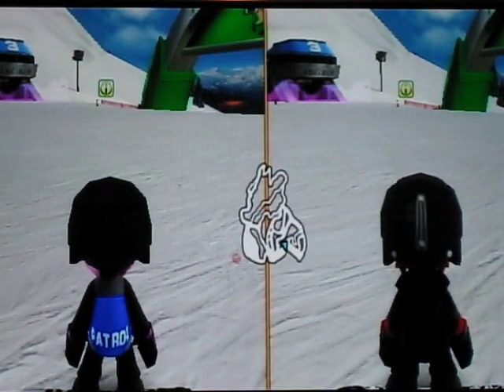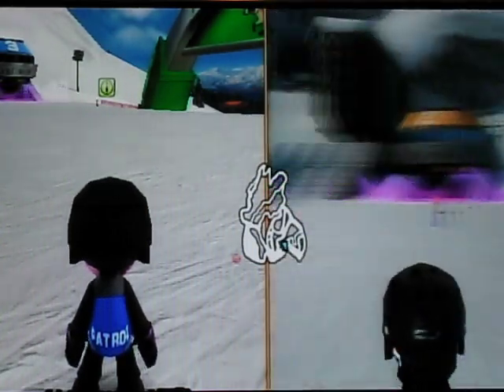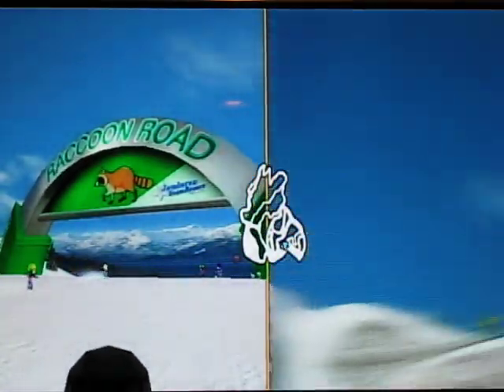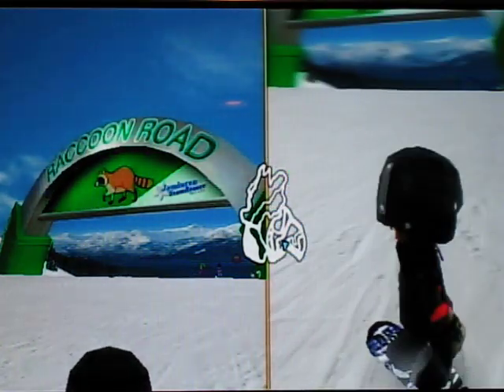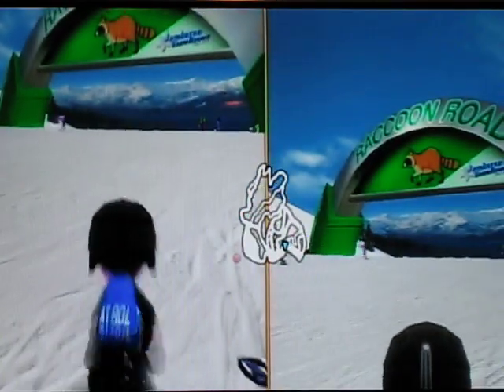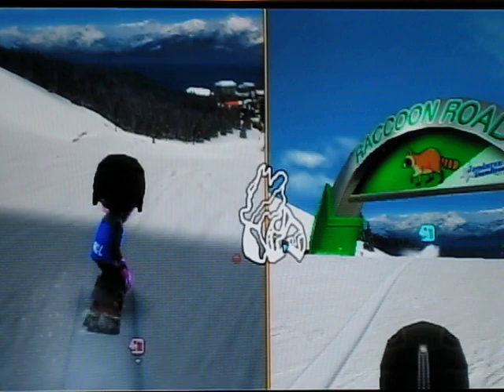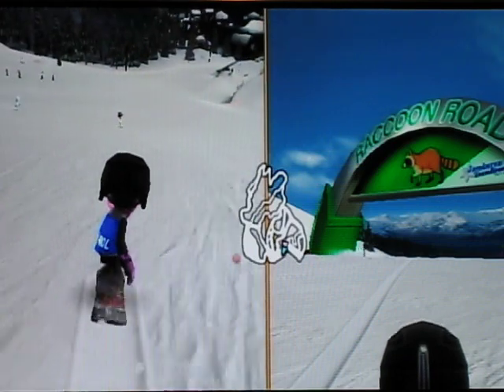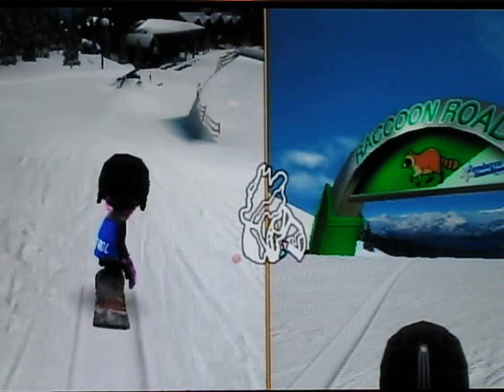We Ski and Snowboard Walkthrough Part 1 - Raccoon Road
Part one of a walkthrough of We Ski and Snowboard for Wii. This vid shows cool stuff on Raccoon Road on the resort.